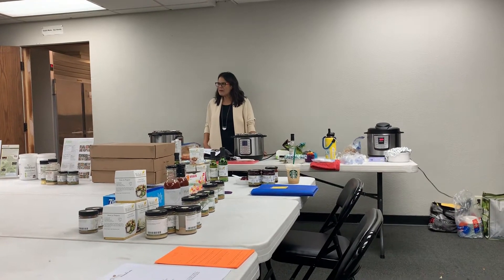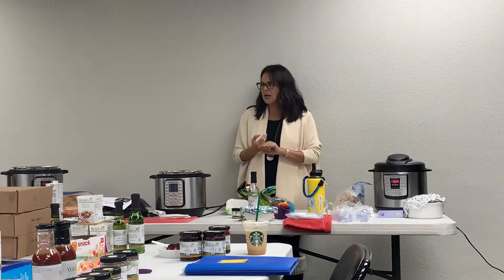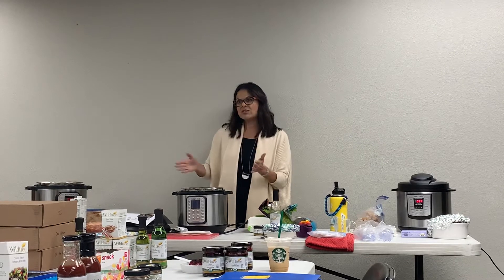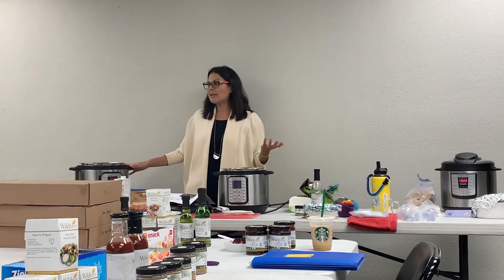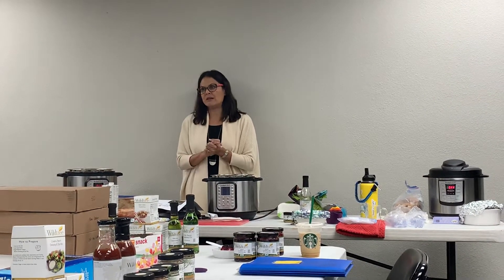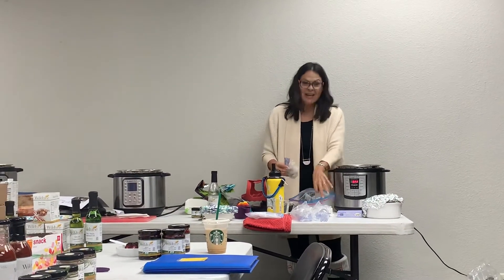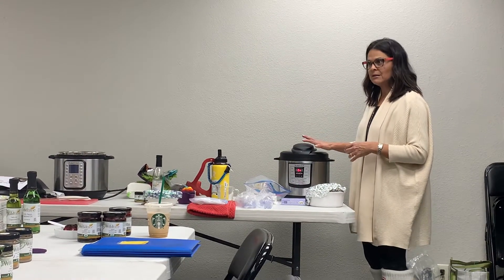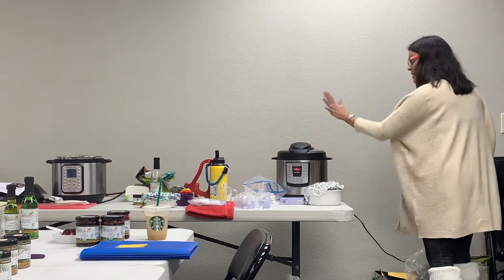December 5, 2018